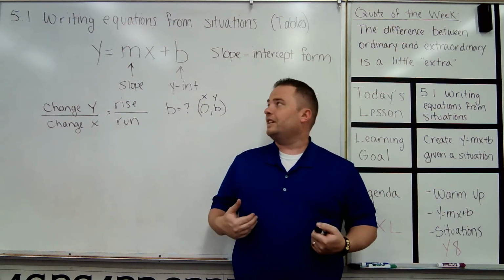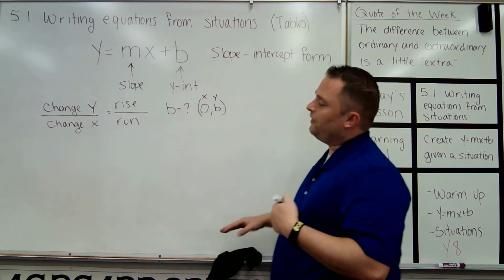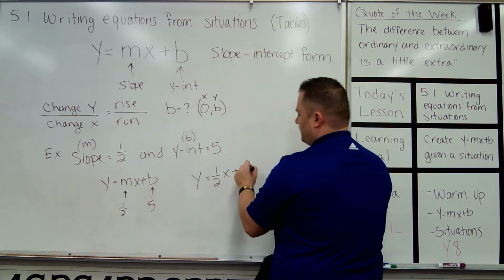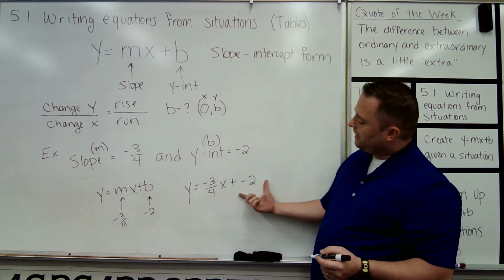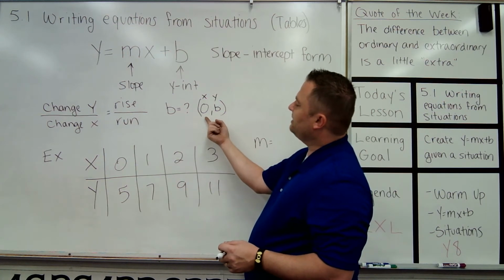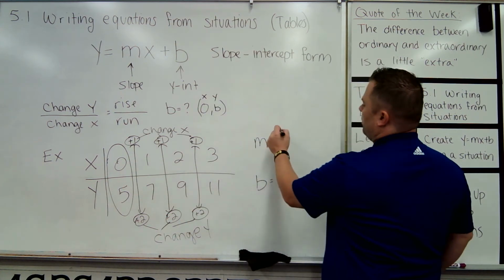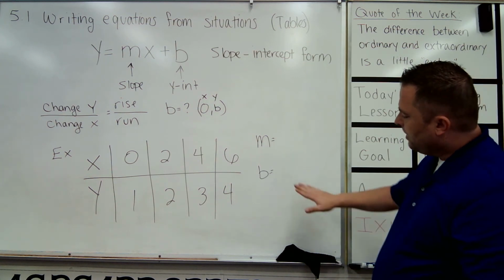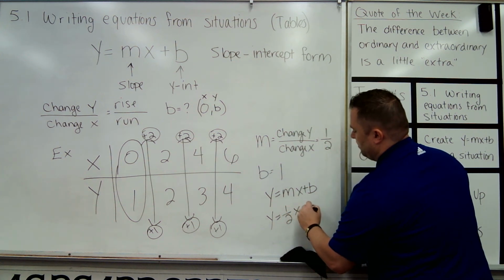5.1 Writing equations from situations (Tables)